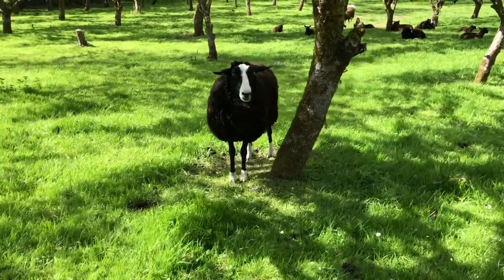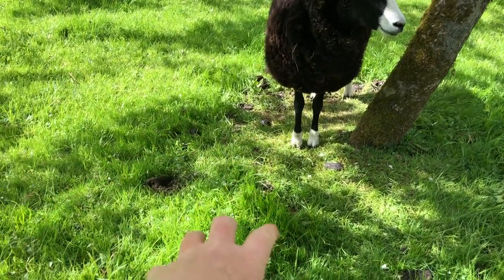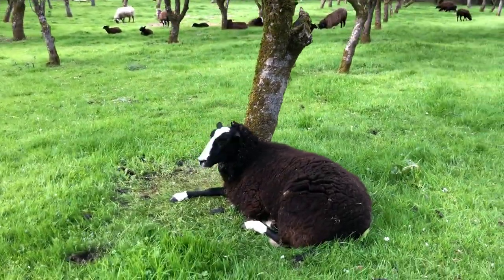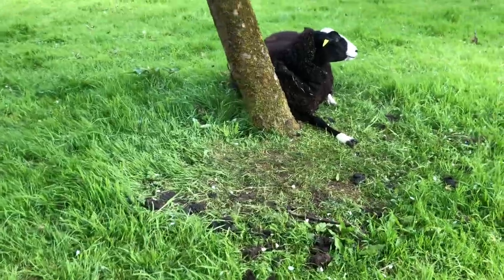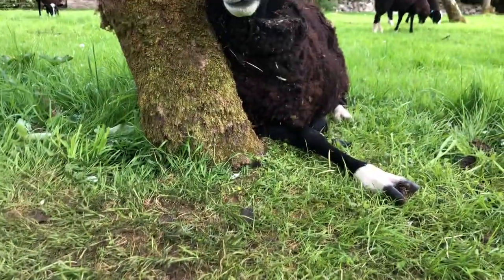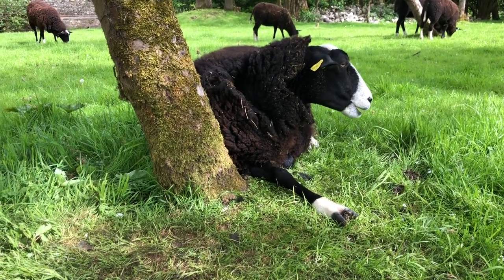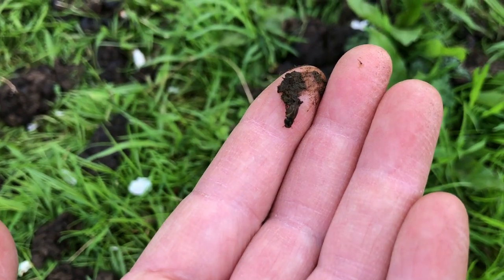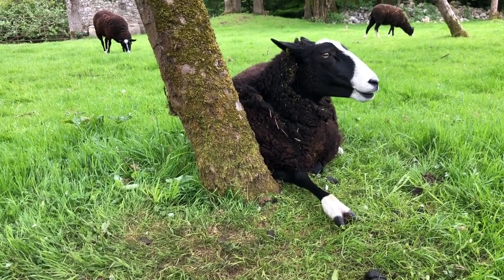This ewe obviously doesn't get paid enough, as she demonstrates natural nutrient cycle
I talk about the natural cycle of nutrients for soil and plant nutrition as a soil Regenrative farm practice. Ruminant digestion is the perfect way to break down fibrous plant material. It ferments plants into nutrient dense fertile food for plants and trees. With the additional value of added microbial life to the dung that's then place around this tree. Dung beetles then help break it down for the soil to digest and then feed to trees and surrounding grasses, legumes and herbs. So these apple trees will then grow delicious apples for humans and animal to eat.